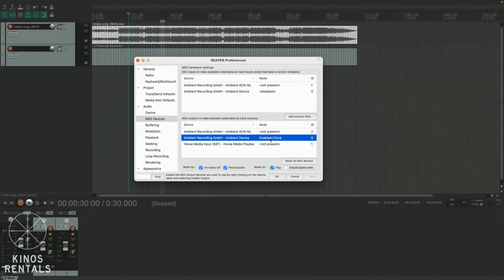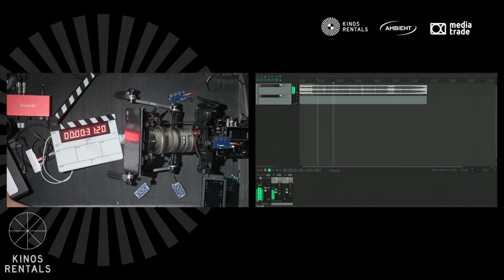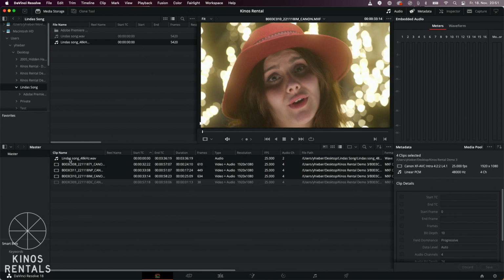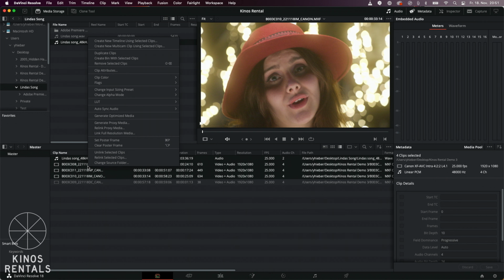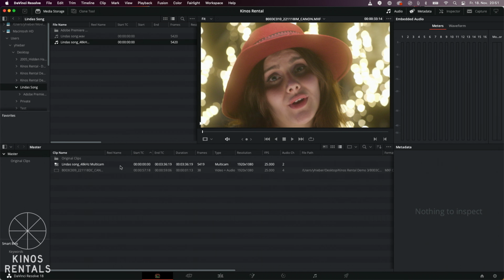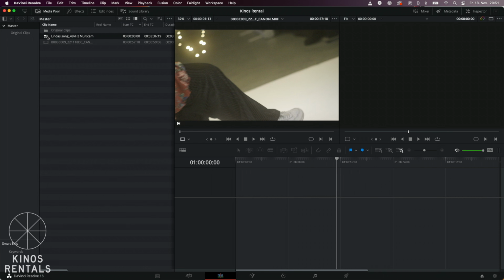Ambient - Music Video - Sync Playback using timecode | Kinos Afterworkshop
Ambient product specialists Yannic Hieber and Nico Wagner will give you a full hands-on demonstration of how to use Ambient hardware and software.

This is part is:
Music Video - Sync Playback using timecode

- Learn about different smart on-set playback options
- Control and sync playback using DAW, timecode and midi

Kinos After Workshop | Ambient - event was held at Kinos Studio Helsinki 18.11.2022